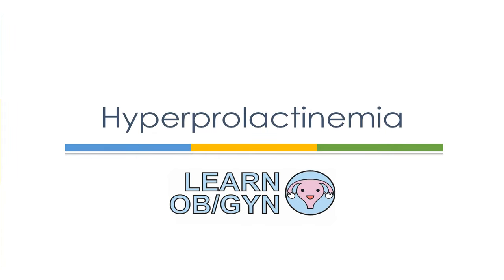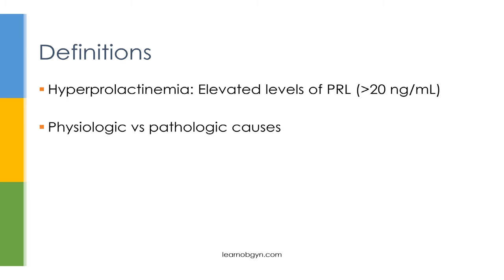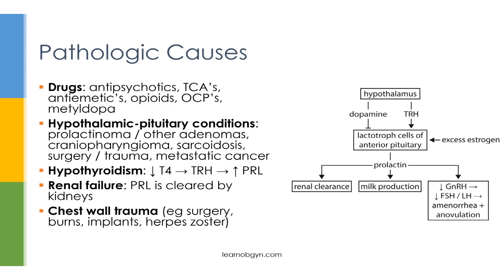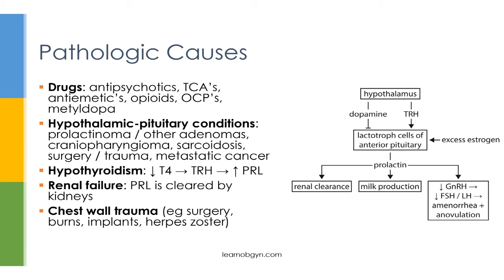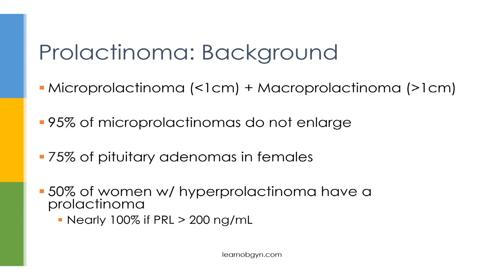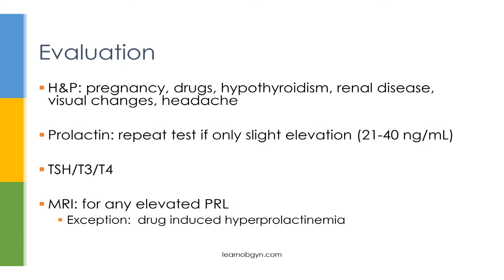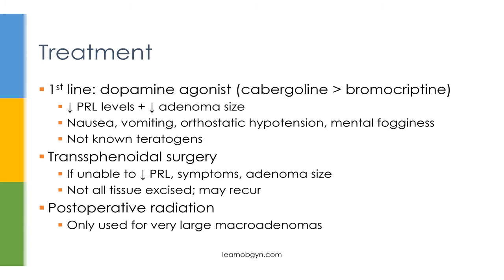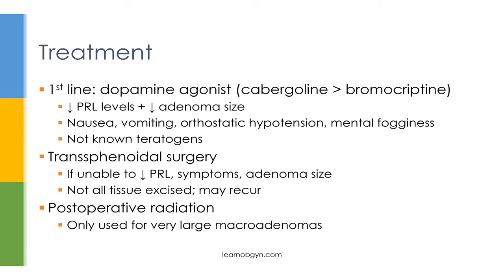Learn OB/GYN: Hyperprolactinemia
Key concepts:
- Prolactin physiology
- Prolactinoma
- Physiologic causes of hyperprolactinemia
   - Pregnancy
   - Nipple stimulation
   - Stress
- Pathologic causes of hyperprolactinemia
   - Drug
   - Prolactinoma
   - Hypothyroidism
   - Renal failure
   - Chest wall trauma